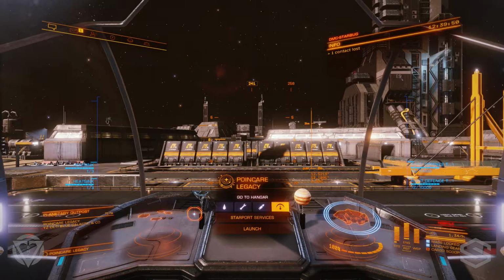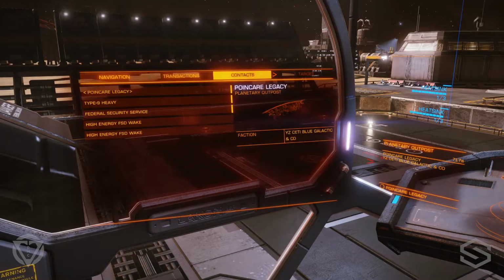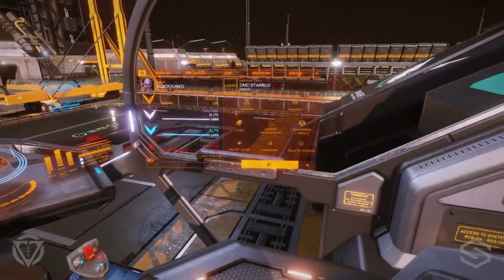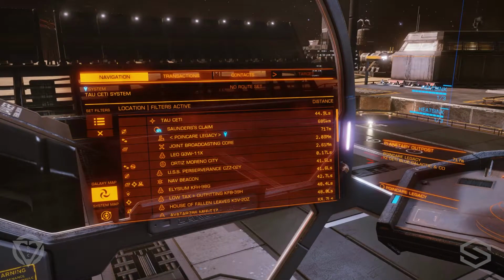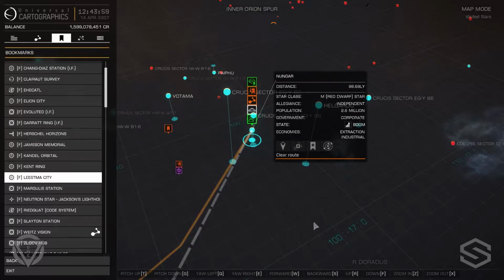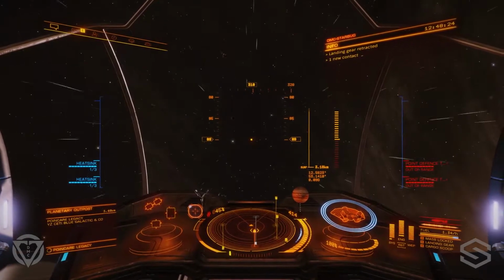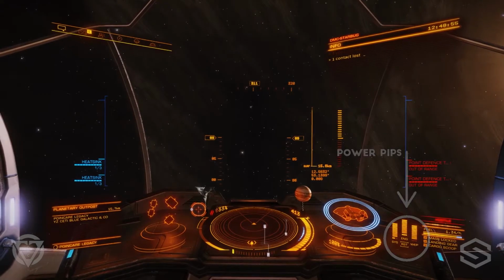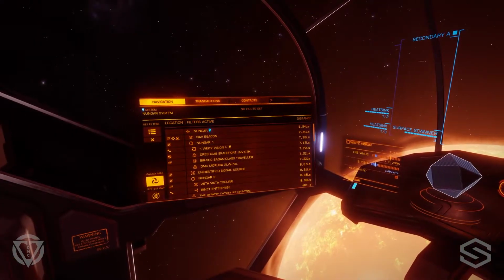Elite Dangerous: Beginners Tutorial Part 1: How to get from A to B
This tutorial series will focus on the absolute beginner level of Elite Dangerous. So even the newest of players can learn how to fly their ship and play the game. Including vital parts of the game that the in-game tutorial misses.

This video will focus on finding your way to the target destination of Weitz Vision in the Nungar system.